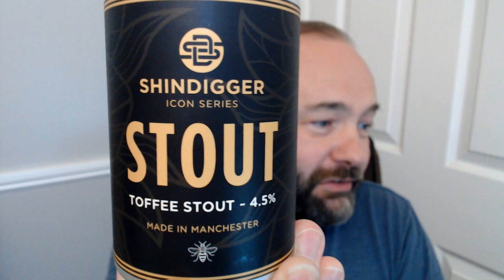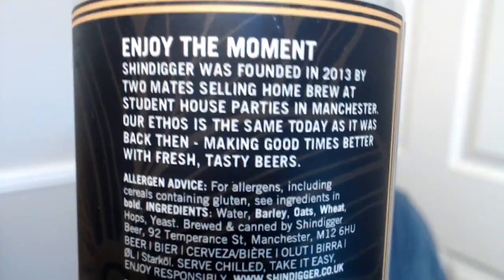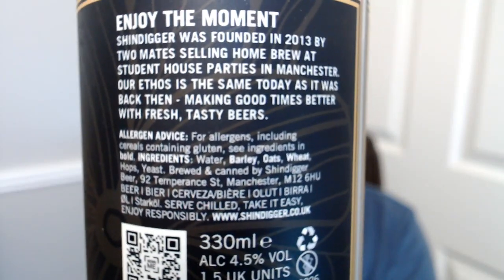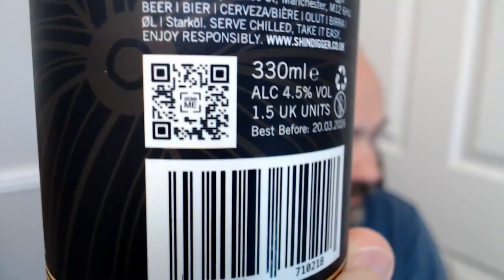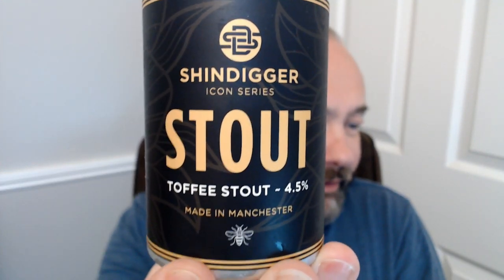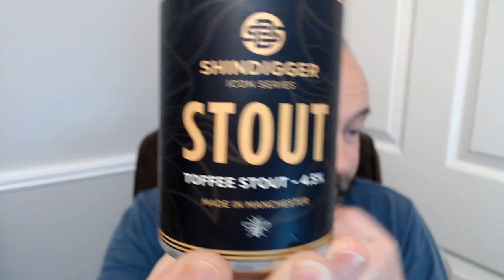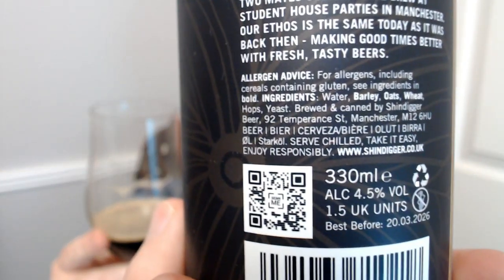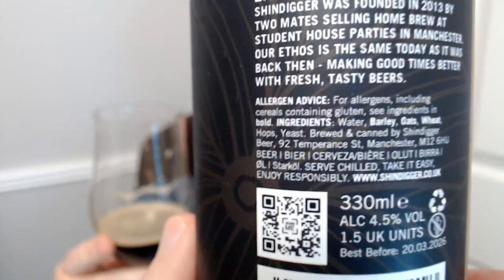Toffee Stout by ShinDigger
The best way I can describe this is as a Session Pastry Stout. Loads of Marshmallow and Vanilla goodness. As such I really enjoyed it.